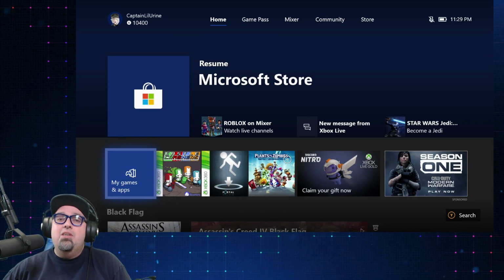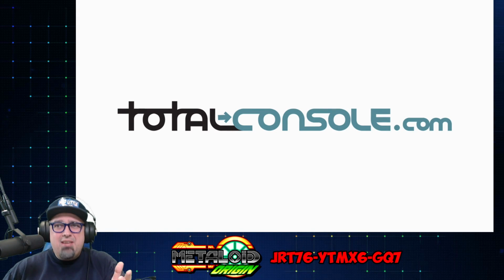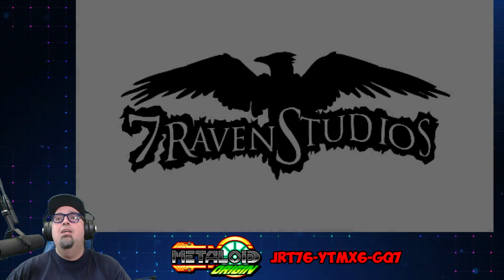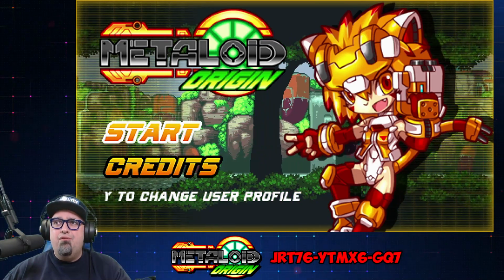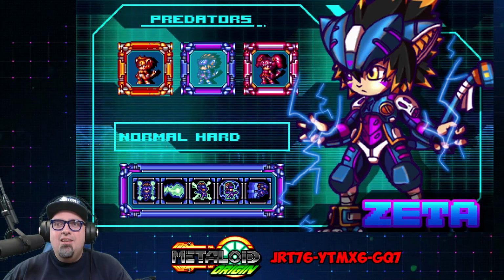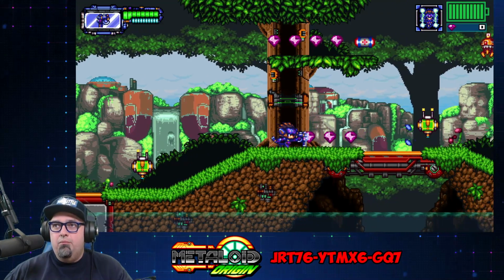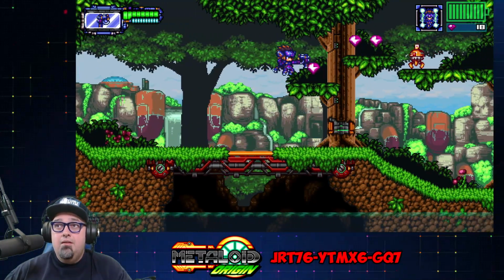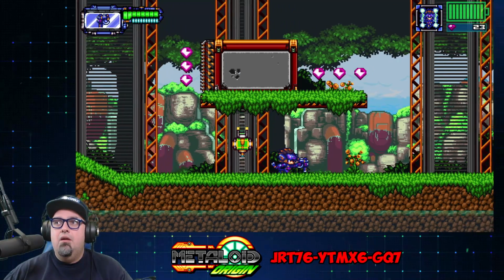Metaloid: Origin - Pass Or Play? Mega Man But With Anime Girls! Xbox One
Pass or Play? Metaloid: Origin for the Xbox One! In this series I play a game I've never played before for around 10-15 minutes and share my first impressions and ultimately if I will continue to play it or not! A code for this game is up for grabs within this video... but you have to watch to find it!

MY LINKS FOR THINGS!!!

AUDIO:
Mic - Shure SM7B